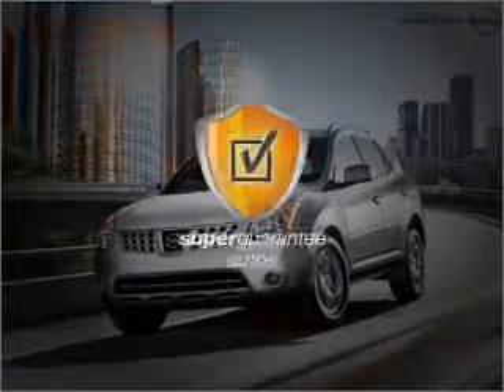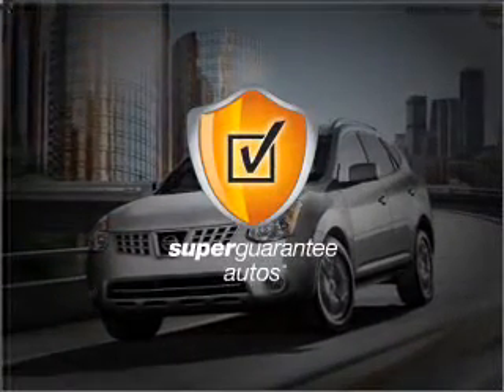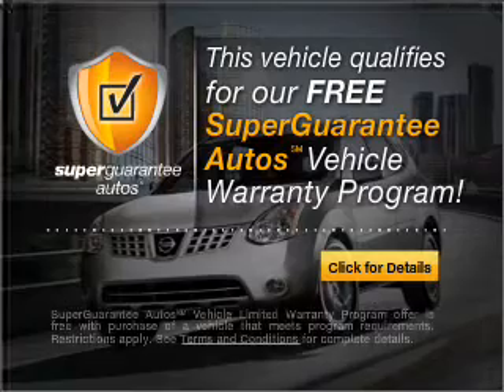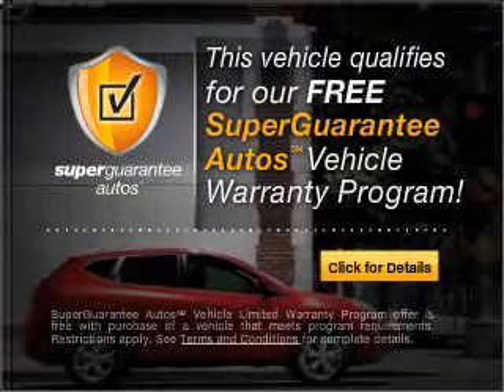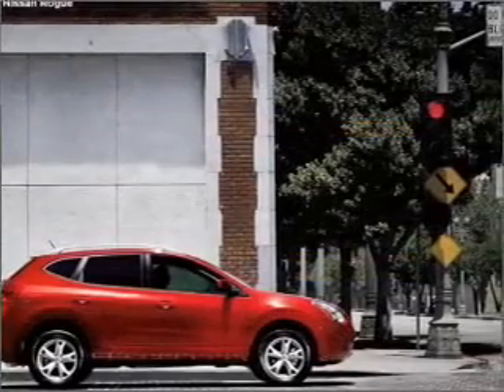2010 Nissan Rogue - Richardson TX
Year: 2010
Make: Nissan
Model: Rogue
Trim: S
Engine: 2.5 liter inline 4 cylinder 16 valve
Transmission: Automatic CVT
Color: Venom Red Pearl
Mileage: 1
Address:
1777 North Central Expressway